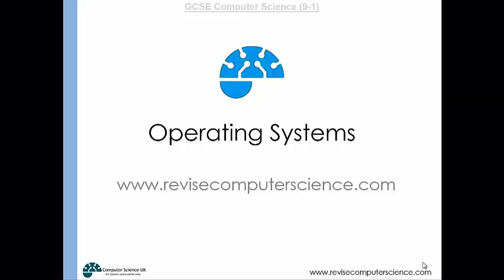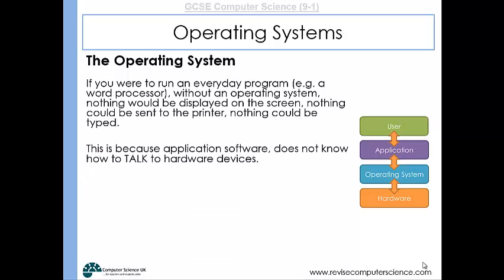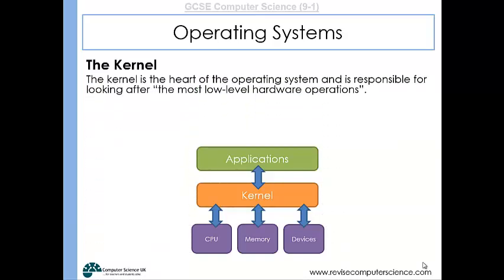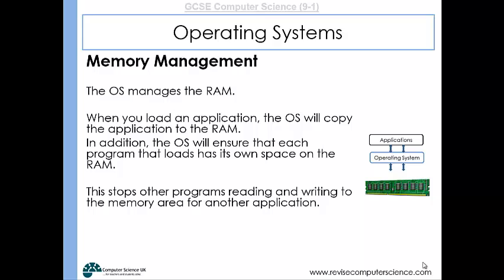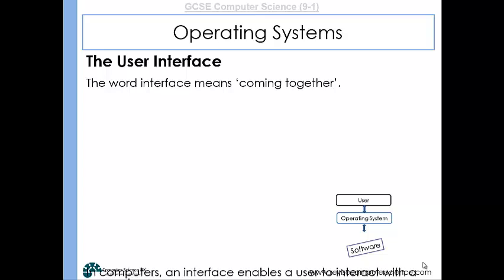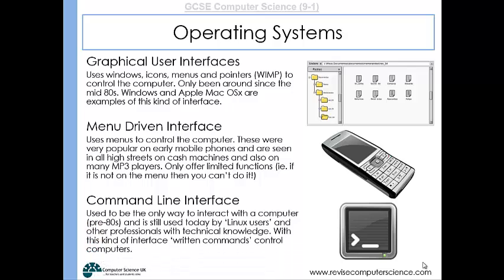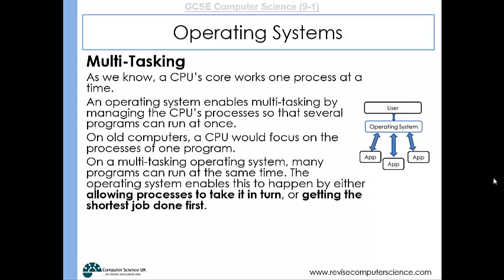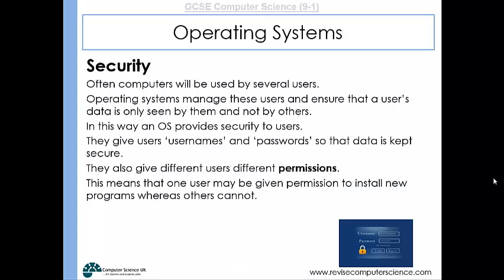10 Operating Systems - GCSE Computer Science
This clip looks at what an ‘Operating System’ is and why it is such an important part of a computer system by explaining the major functions that an operating system provides.